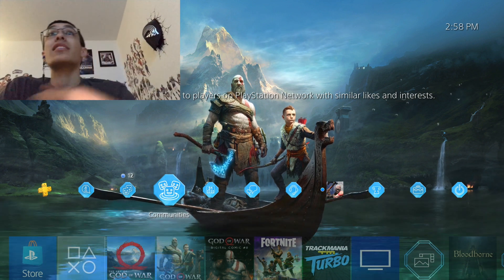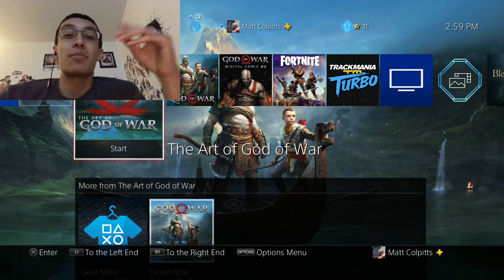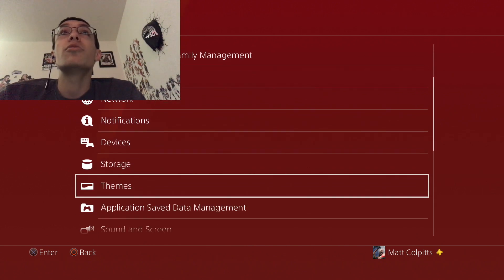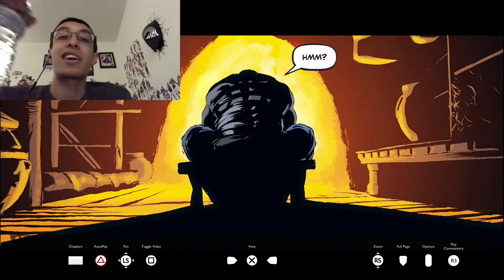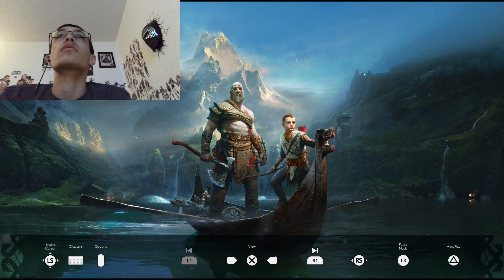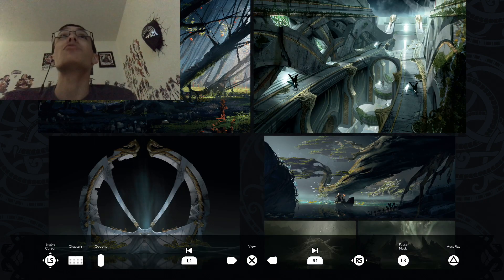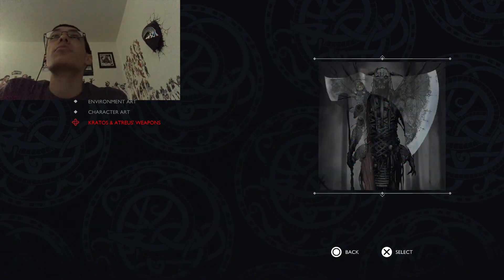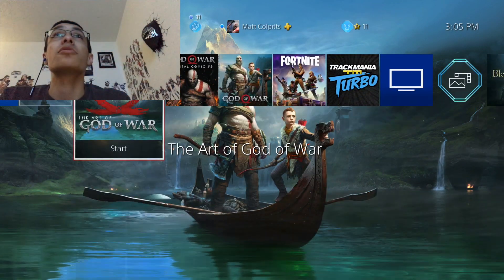God of War - Digital Deluxe Bonuses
Going through all the bonuses you get if you pre-ordered the Digital Deluxe edition of God of War. Walkthrough videos to come!